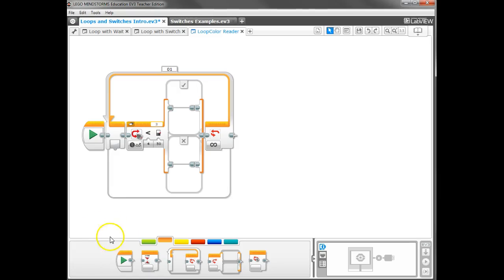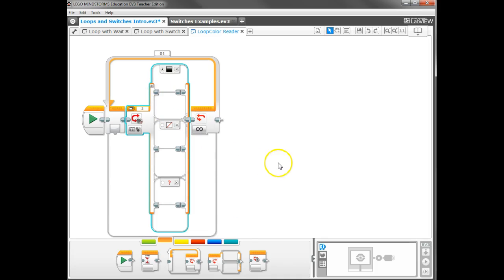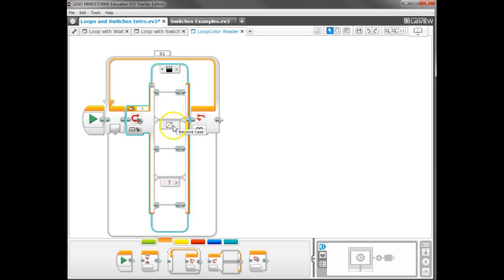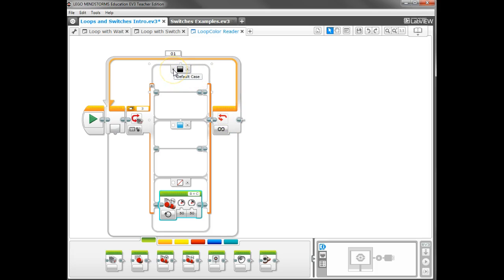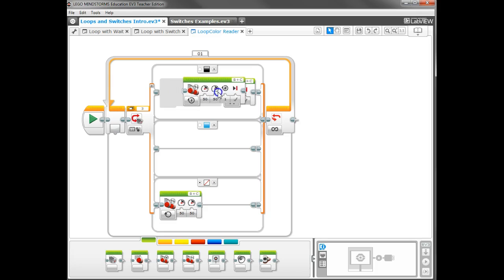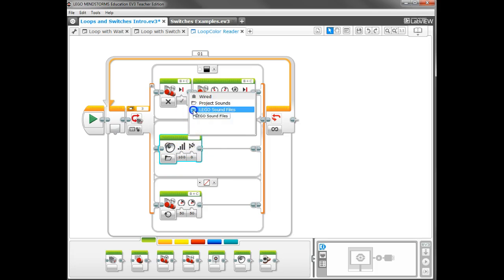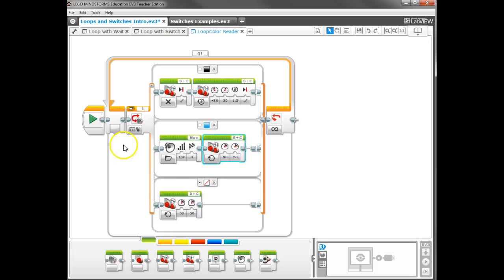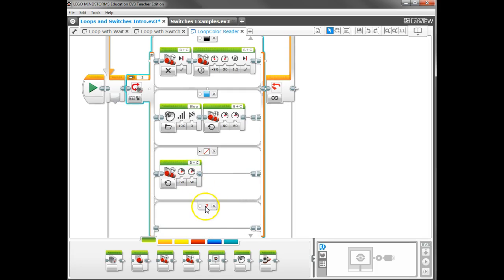EV3 Program - LoopColor Reader